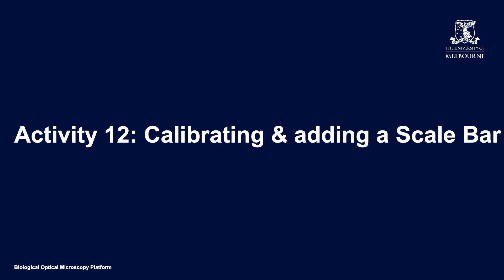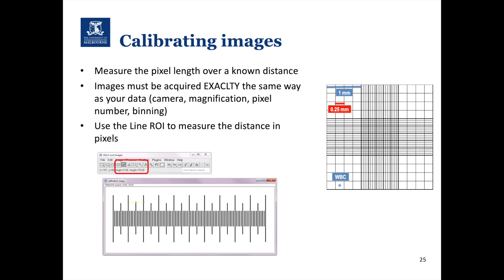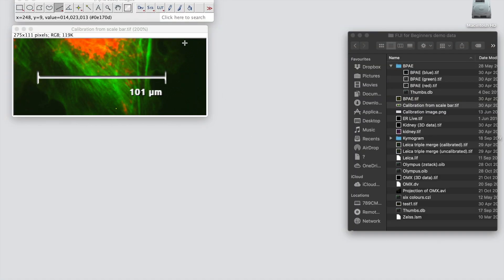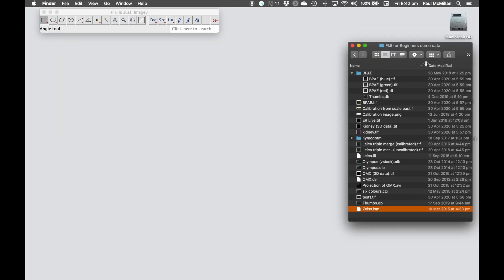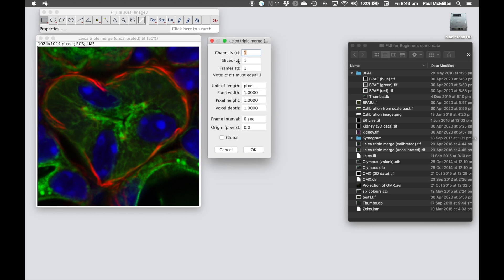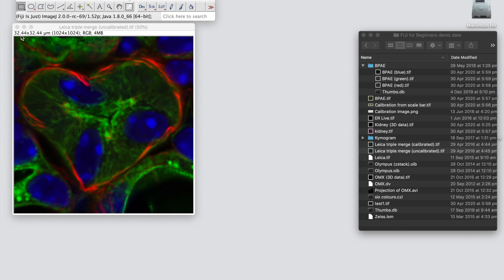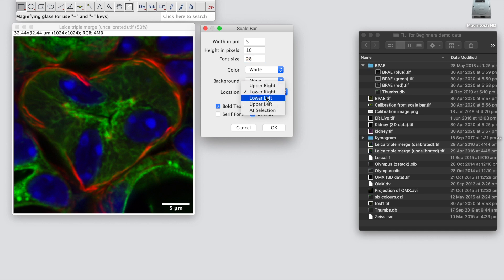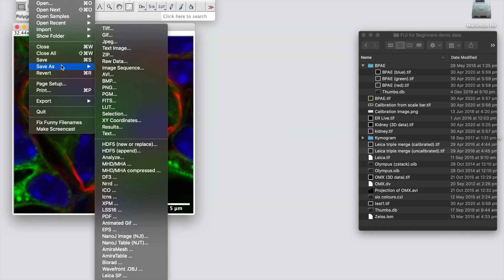FIJI for Beginners (Activity 12): Calibrating and adding a scale bar